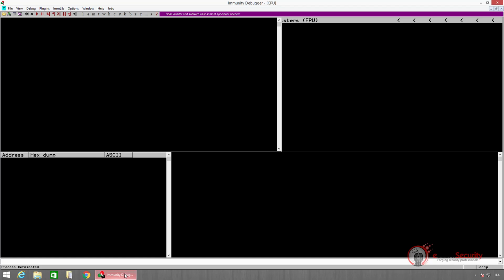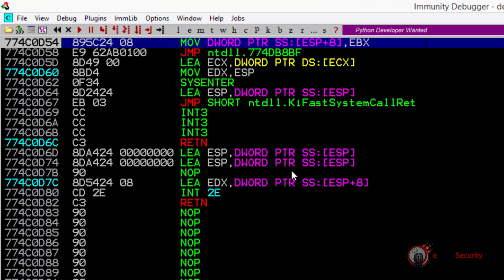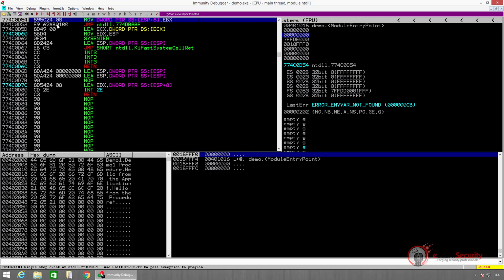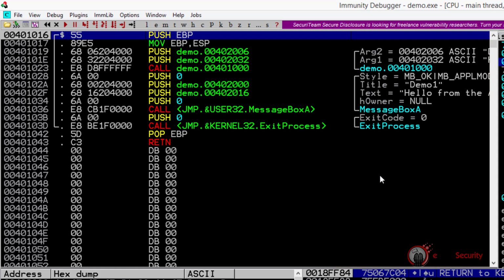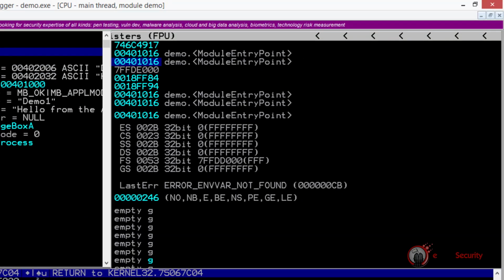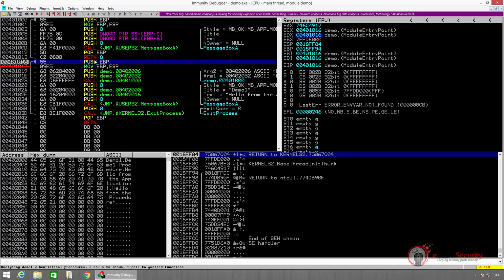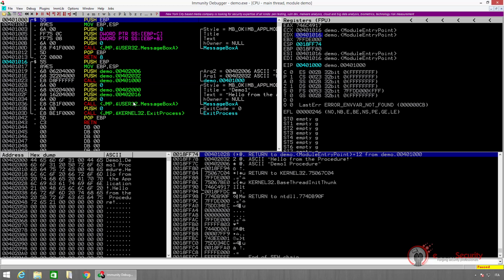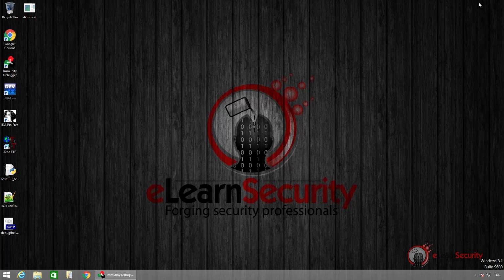PTP v5 course System Security- /Assembler Debuggers and Tool Arsenal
Assembler Debuggers and Tool Arsenal